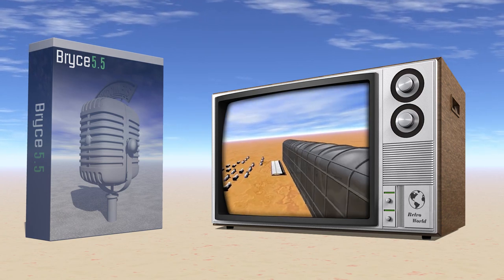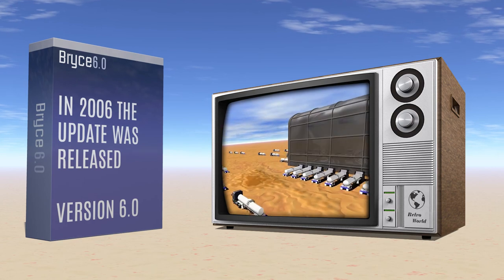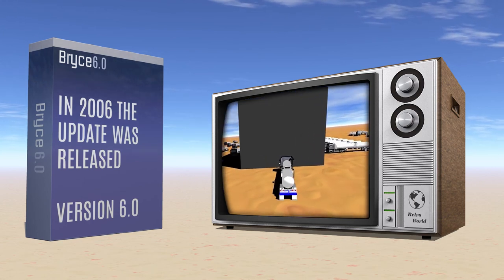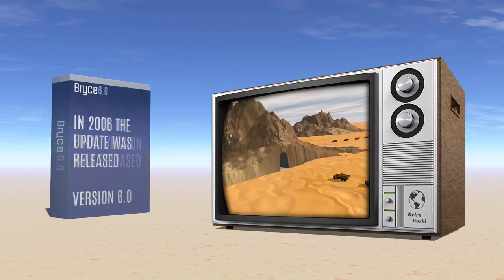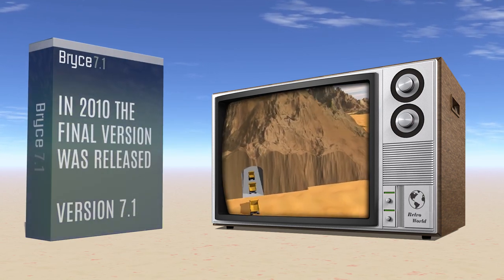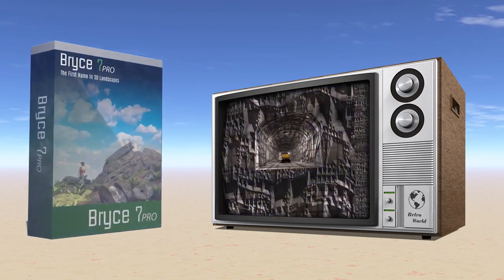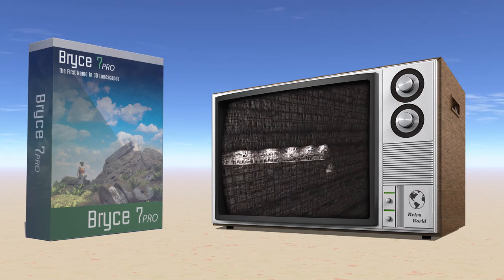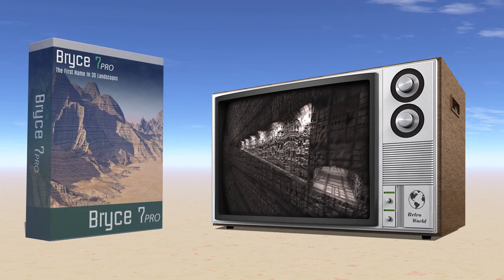WHY I STILL USE BRYCE ANIMATION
Despite its auspicious beginnings, it’s probably fair to describe it as one of the lesser known 3D modeling and animation programs available today, in fact, in a number of surveys, it doesn’t even make the top 10 list of such design tools but here are a few reasons why I still use Bryce.

I first started using Bryce in 2005 when I was asked by my then employers, a Swedish construction company based in the Middle East, to create a small documentary film about our epic scale project, one of the biggest in the world at that time and since.

It was a time when online video was gathering world-wide popularity as YouTube was taking its first steps towards becoming the global platform it is today but in order to make my documentary film, I didn’t always have access to video footage that would support the storyboard so Bryce was very helpful for creating animated scenes that could be used as backdrops to the subject matter, in particular scenes where traditional video footage would not have been available anyway.

🎵 MORNING by LiQWYD

🎵 HORIZON by LiQWYD

For me, Bryce is still a quick and easy way to create convincing environments and landscapes such as a grand canyon- esq desert similar to the Bryce Canyon National Park in the United States from which Bryce software gets its name and to easily populate that scene with moving objects containing blue skies or clouds and even fake snow and this is all done relatively quickly. Even the many built-in default settings of Bryce will probably satisfy most animation design requirements.

This video was never intended to be a Bryce tutorial, or even to focus too much on the reasons I started using it, but I did hope to provide some of the personal reasons or even excuses that I still use it and to showcase some of the animation sequences that I have created in the last few years. All of these sequences were created with Bryce 7.1 and this video was compiled and edited in Photoshop CC 2017.